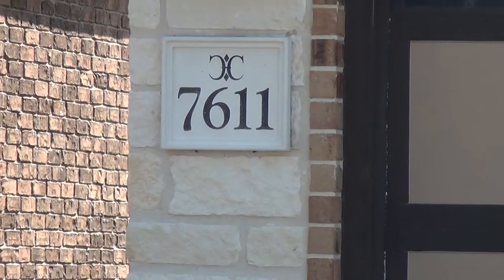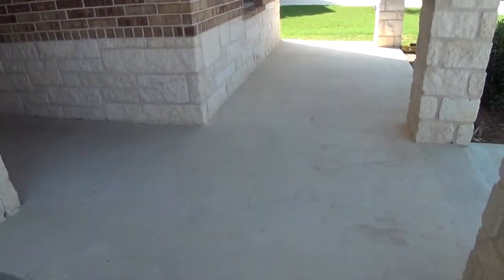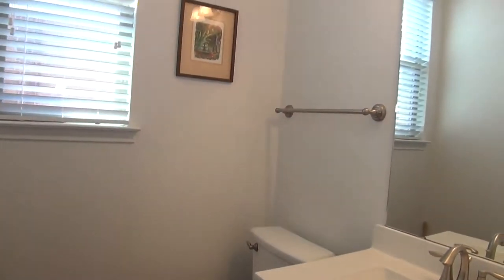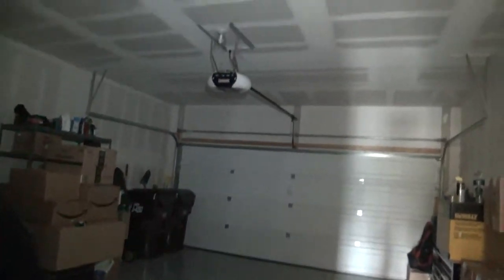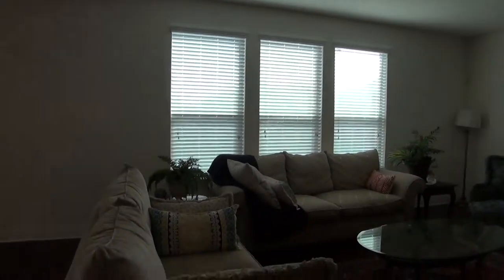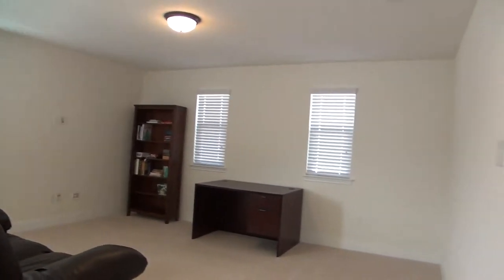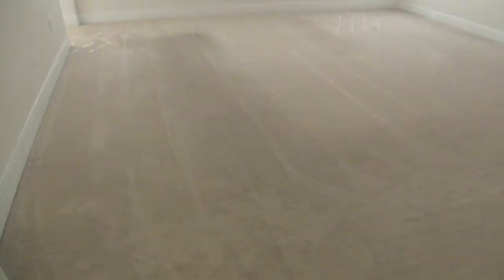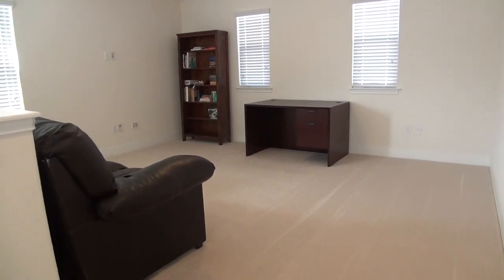RENTAL HOME@CROSS CREEK: 7611 WELCH FALLS, SA, TX 78254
Charming upgraded home@Cross Creek!Masterful design&modern touches are uniquely embodied in this 2Story 2401sqft gem.Features beautiful hardwood flrs on the 1st flr,neutral colors,ceiling fans,& blinds throughout Entry way flows through an expansive family room,dining room,& stylish kitchen adorned w/stainless steel appliances,silestone counter tops,recessed lights&tons of cabinet space.Its floor plan encompasses 3spacious bedrooms,an office,living room,dining room,&a huge game room.Sits on 0.13 greenbelt!!